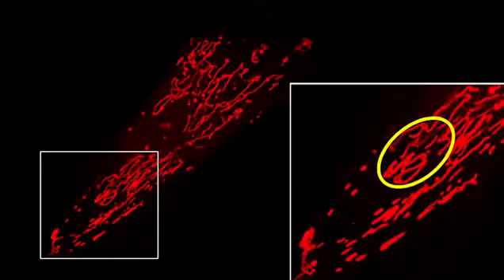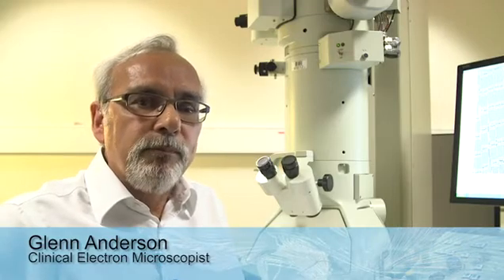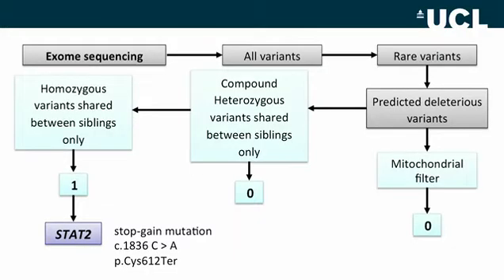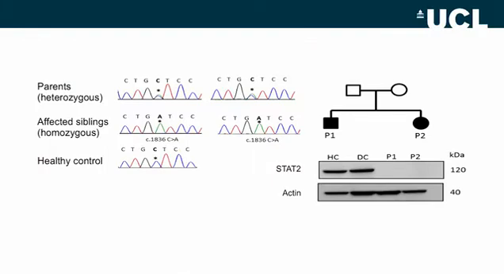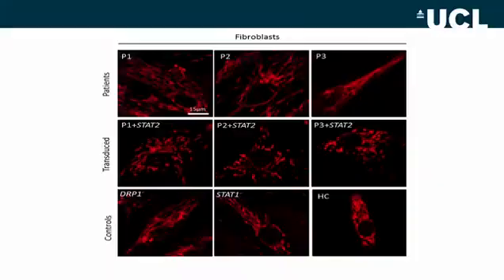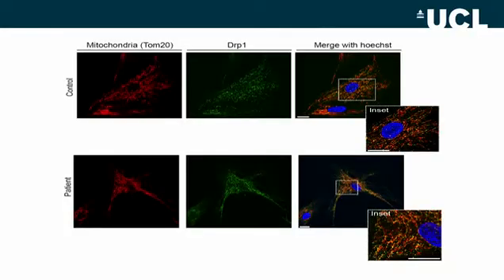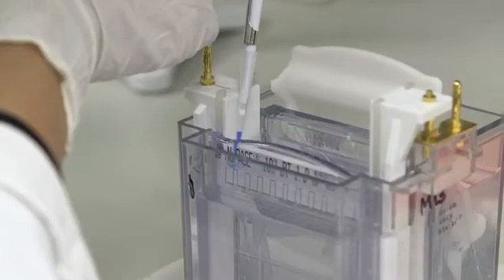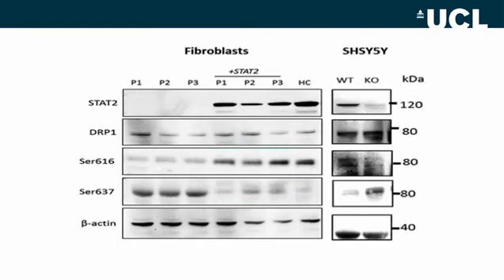Signal transducer & activator of transcription 2 deficiency: a disorder of mitochondrial fission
Shahni et al. identify a novel mutation in STAT2, which encodes a component of the JAK-STAT cytokine signalling pathway, in three patients with severe neurological deterioration following viral infection. STAT2 is shown to regulate mitochondrial fission, suggesting a new avenue for treatment of mitochondrial diseases and possibly common neurodegenerative disorders.